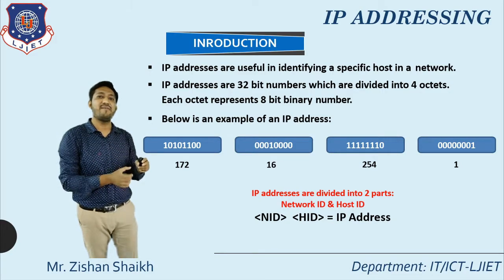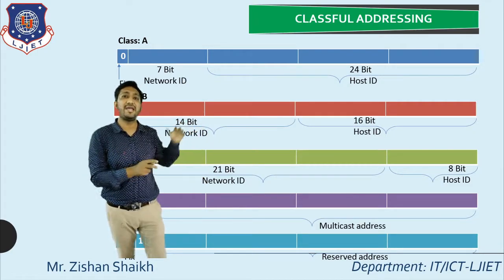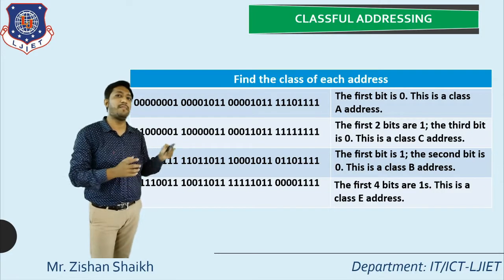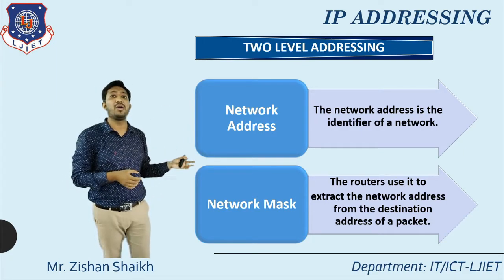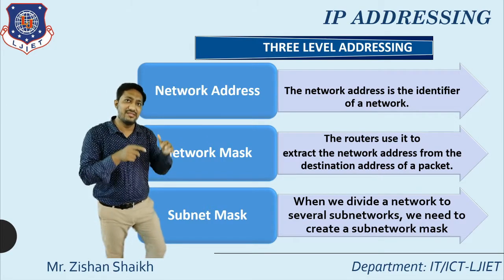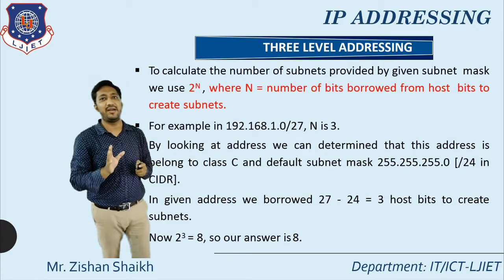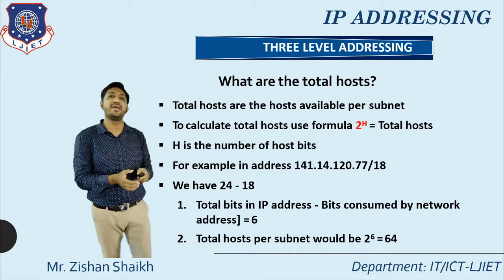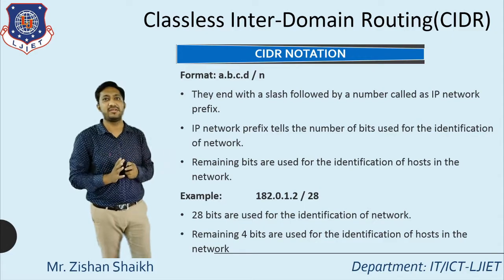Lec-18_Classfull & Classless IP Addressing | Computer Networks | IT Engineering